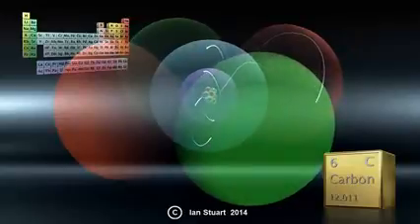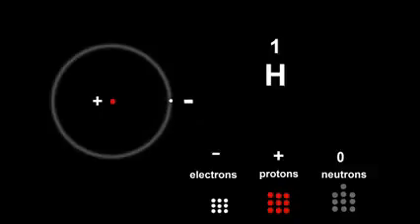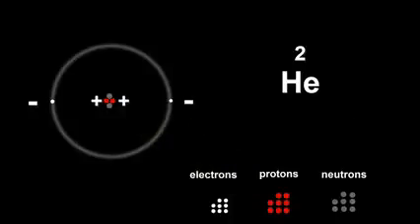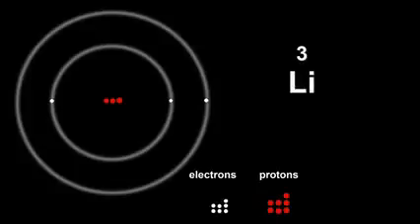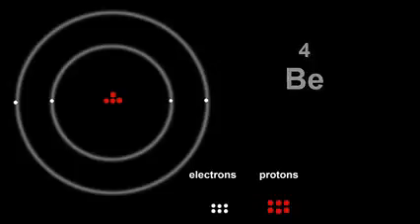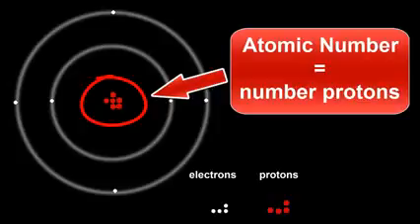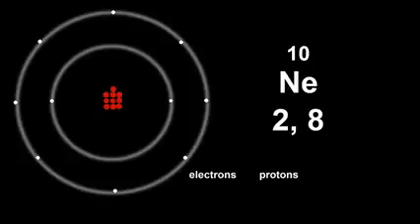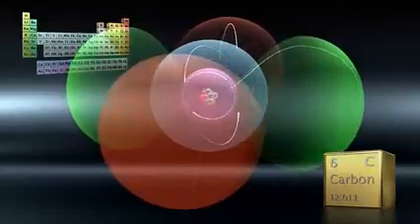Introduction to Atomic Structure